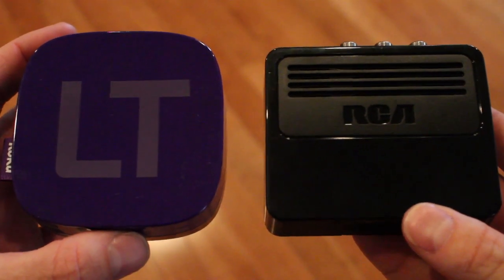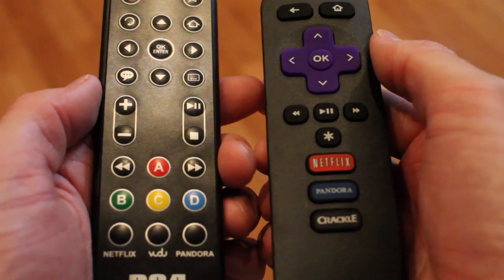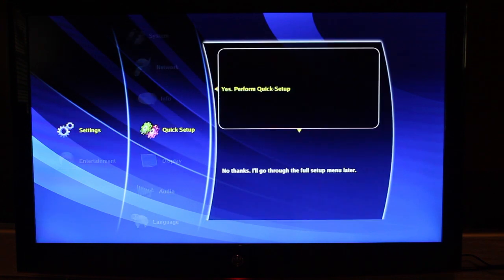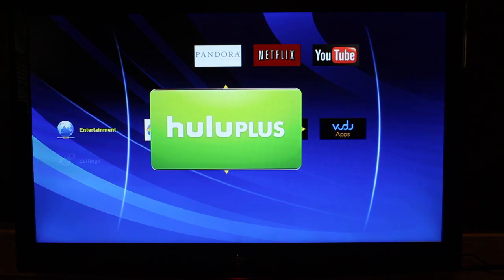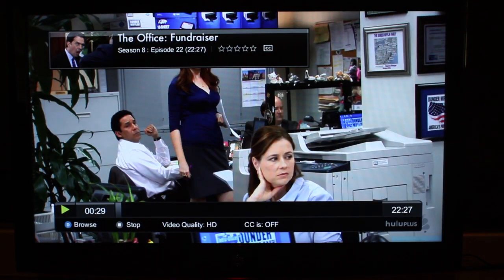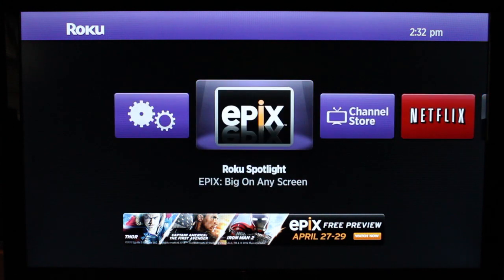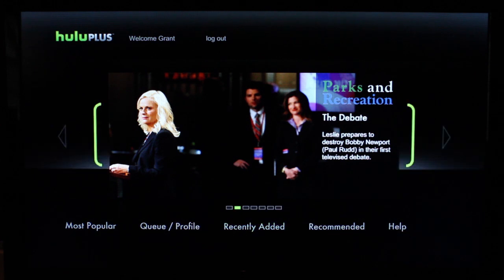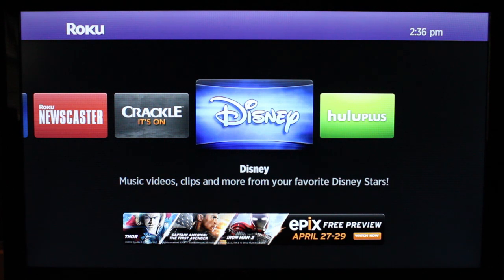Roku LT vs RCA Digital Streaming Media Player NewTechBlog.net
We compare the Roku LT vs the RCA digital streaming medial player. We show you the units and remote controls side by side, and show the user interface on the TV. Best Roku vs RCA guide